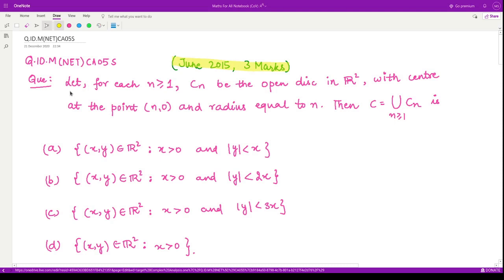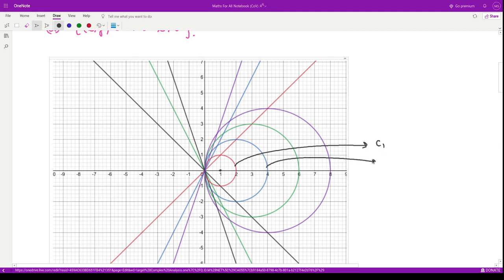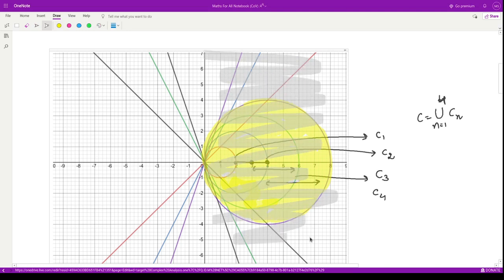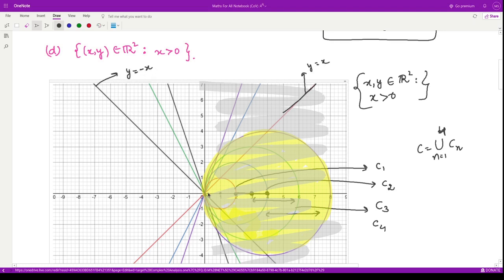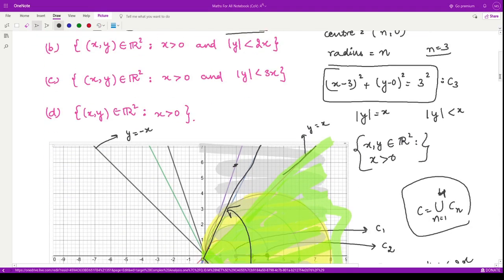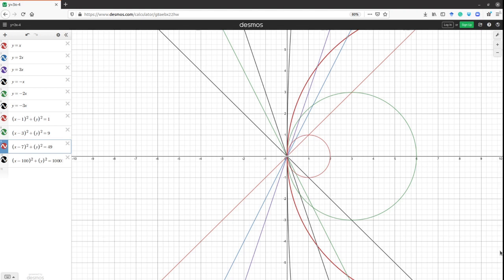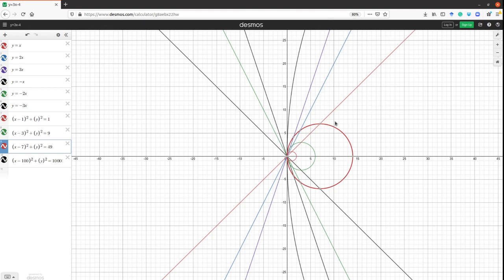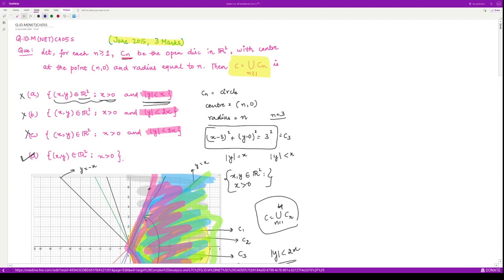(Q.ID.M(NET)CA05S) Previous Year's Question on Complex Analysis, CSIR UGC NET, June 2015.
Happy learning!